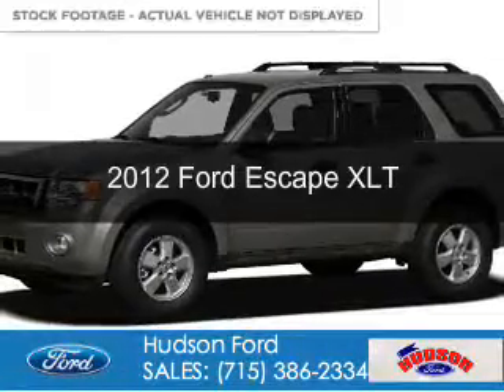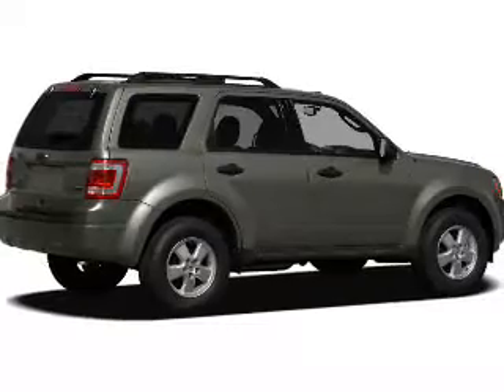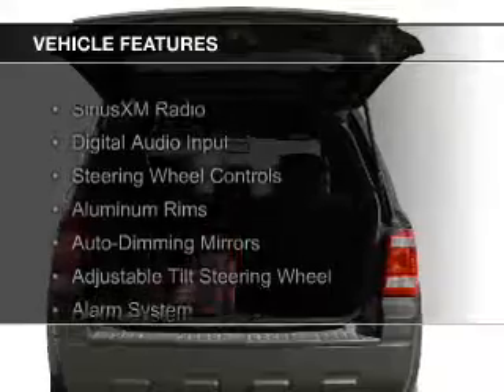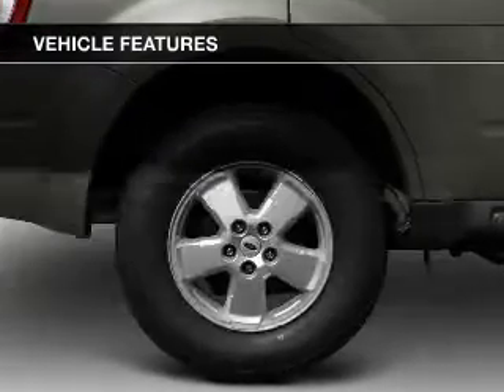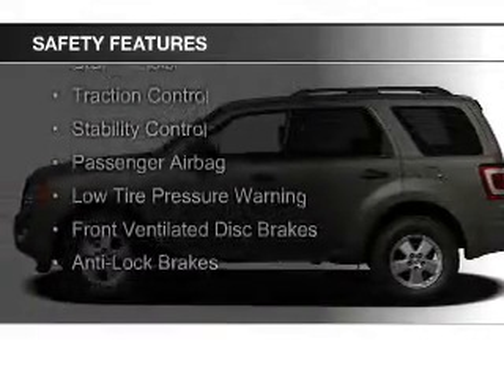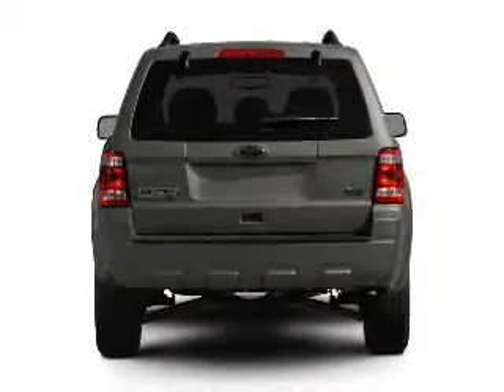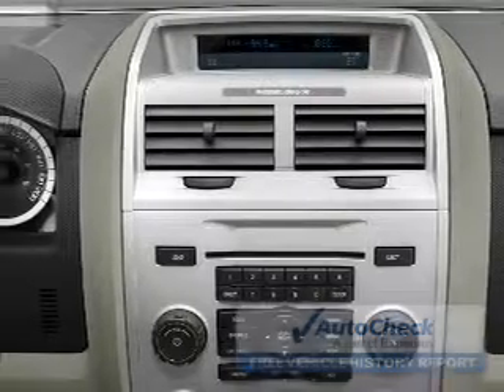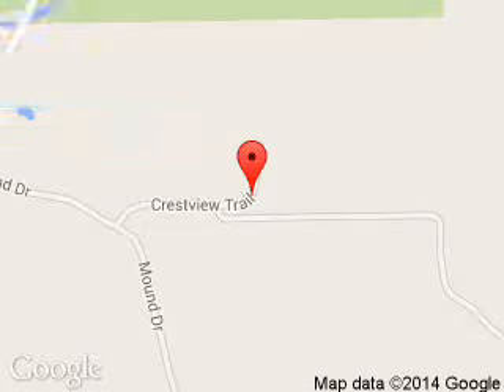2012 Ford Escape - Hudson WI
Phone:
Year: 2012
Make: Ford
Model: Escape
Trim: XLT
Engine: 2.5 liter inline 4 cylinder 16 valve
Transmission: 6-Speed Automatic
Color: Blue
Mileage: 9061
Address:
2020 Crestview Drive